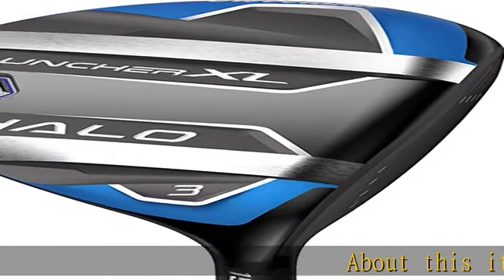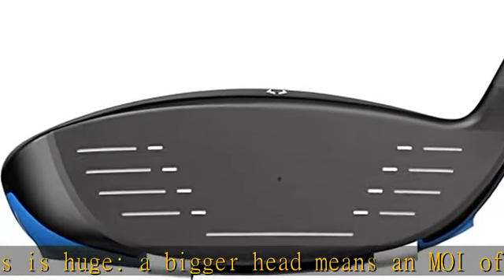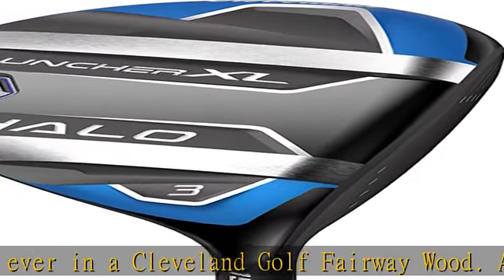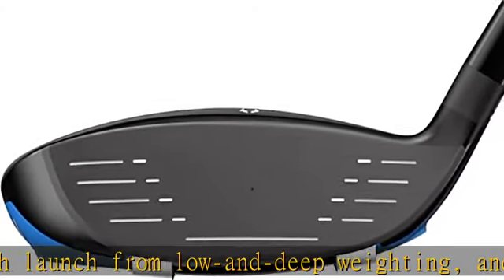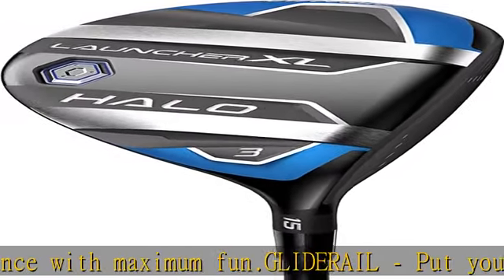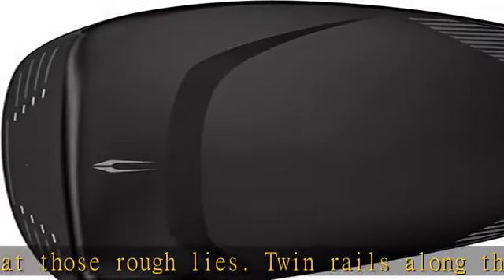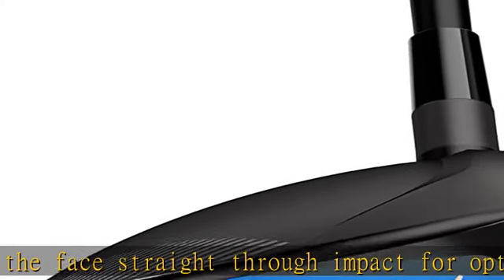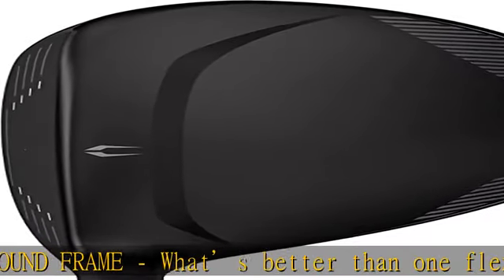Cleveland Launcher XL Halo Fairway Wood